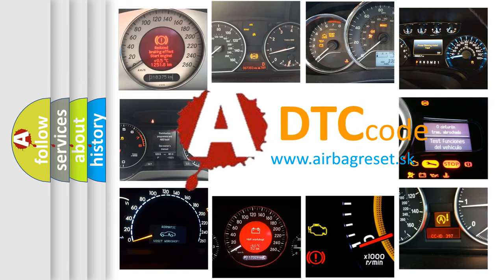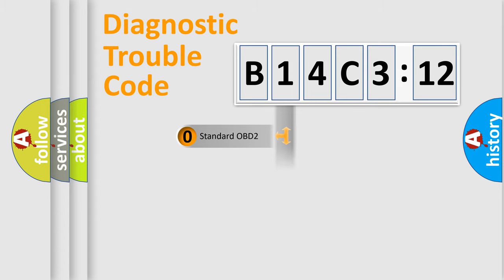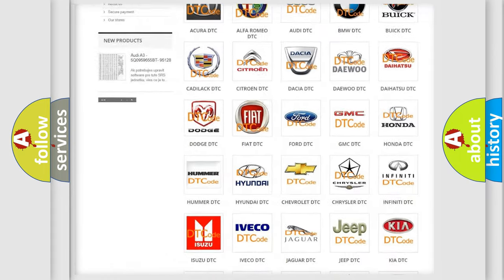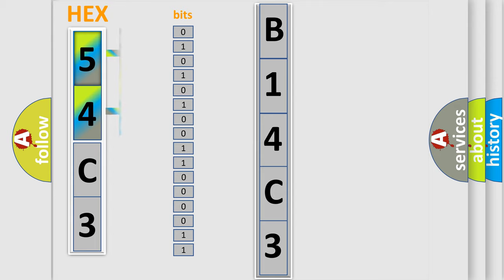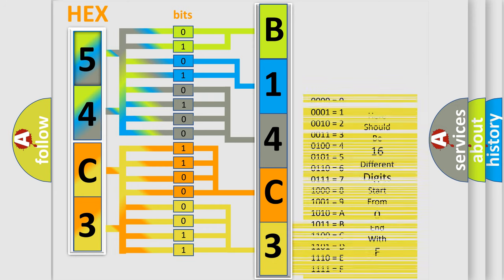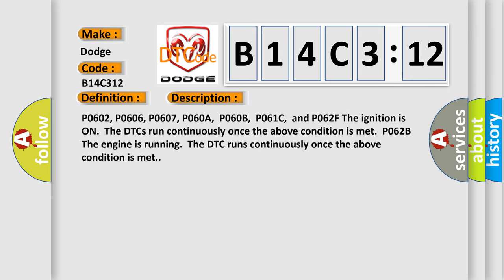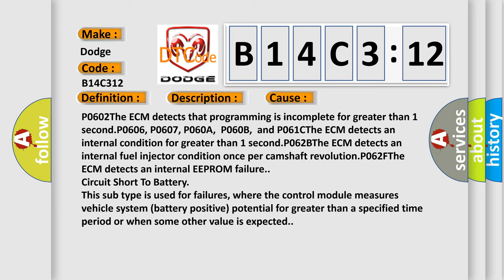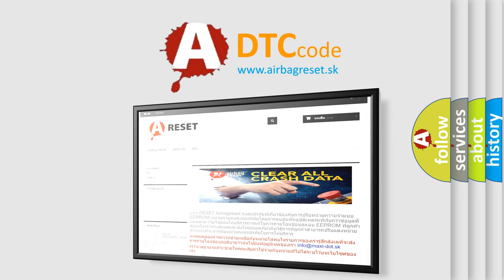DTC Dodge B14C3-12 Short Explanation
Contents:
0:21 Basic DTC analysis according to OBD2 protocol standard.
1:48 Insight into programming
2:58 A diagnostically understandable description of the Diagnostic Trouble Code
3:05 Basic error definition

Make:
Dodge
Code:
B14C3 12
Definition:
Control Module Performance Internal Electronic Failure
Description:
P0602, P0606, P0607, P060A,P060B,P061C,and P062F The ignition is ON.The DTCs run continuously once the above condition is met.P062B The engine is running.The DTC runs continuously once the above condition is met.
Cause:
P0602The ECM detects that programming is incomplete for greater than 1 second.P0606, P0607, P060A,P060B,and P061CThe ECM detects an internal condition for greater than 1 second.P062BThe ECM detects an internal fuel injector condition once per camshaft revolution.P062FThe ECM detects an internal EEPROM failure.